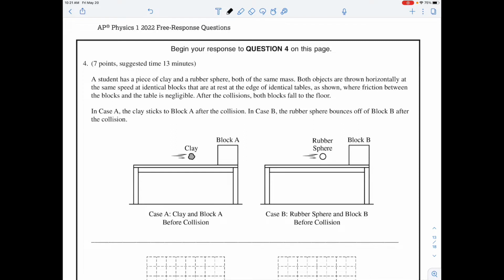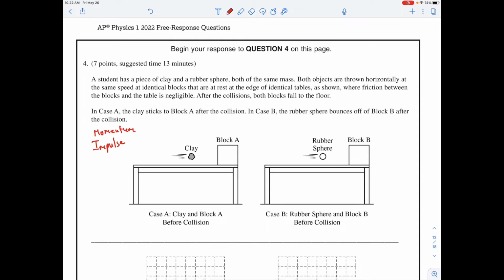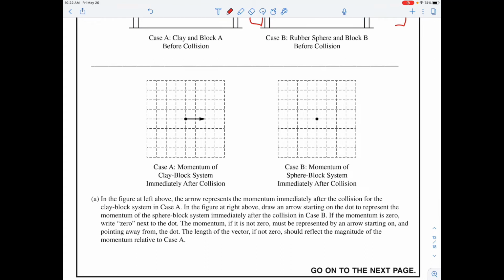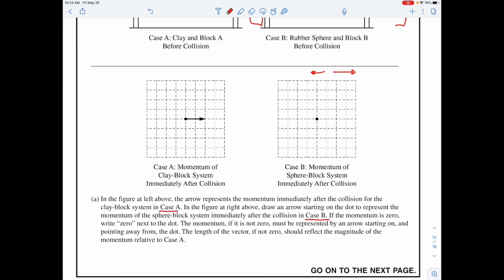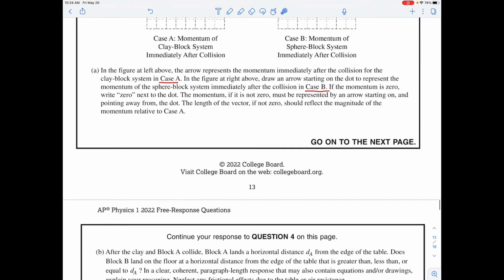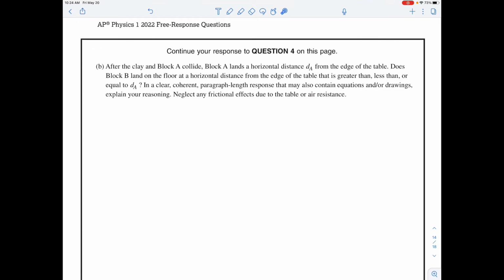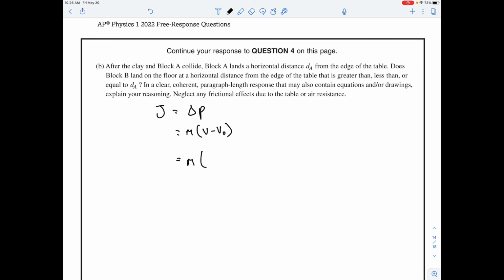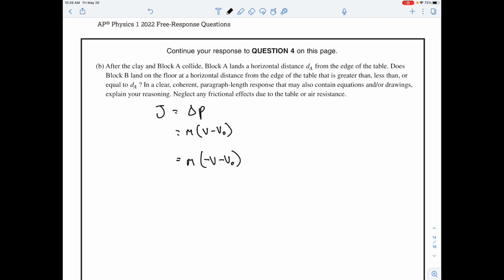AP Physics 1 2022 #4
Just getting trapped and not listening to my brain (sad face)